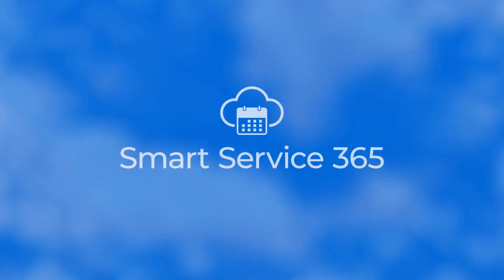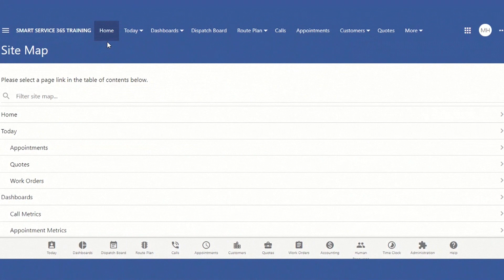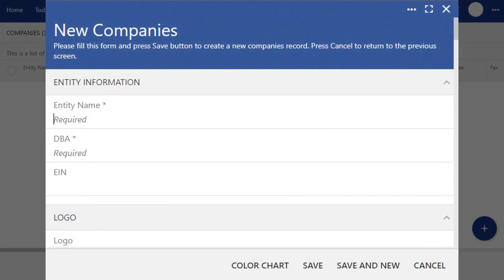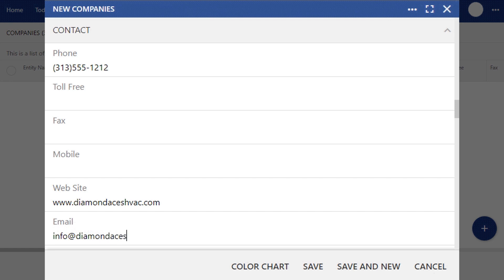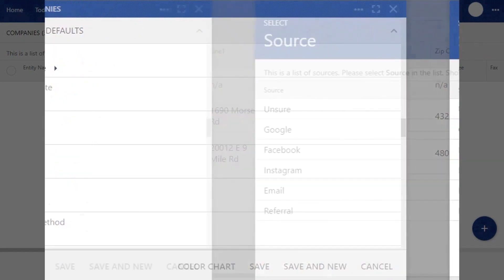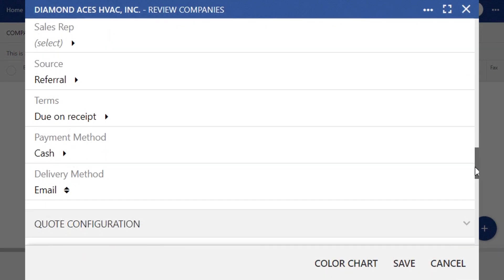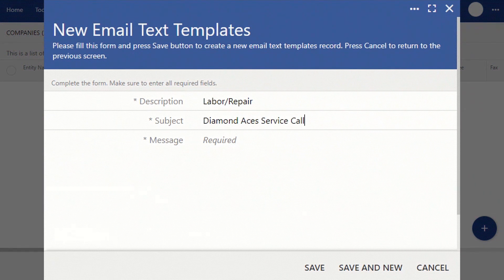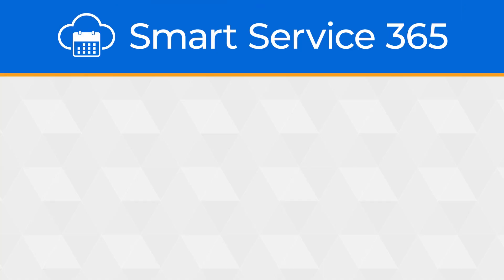Smart Service 365 Tutorial: Onboarding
This Smart Service 365 tutorial covers the basic onboarding process every new Smart Service 365 customer must go through to set up and use the field service management software. It is designed for use in preparation for your first official, one-on-one Smart Service 365 training class. Topics covered include:

-Company Setup and Basic Business Info
-Basic Navigation, Terms, and Functions
-Preparation for Online Training Classes